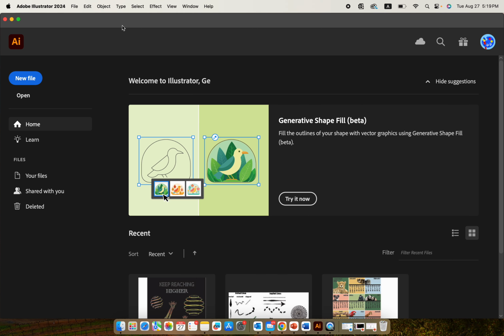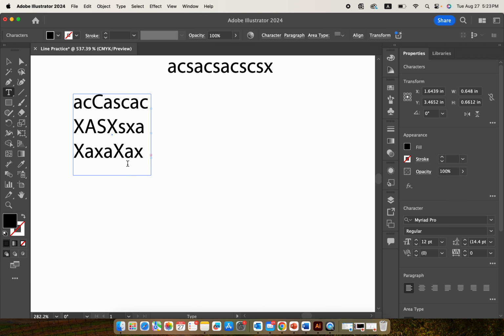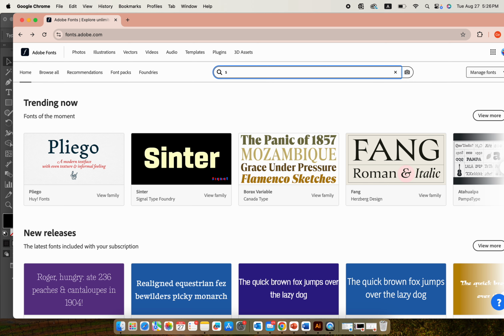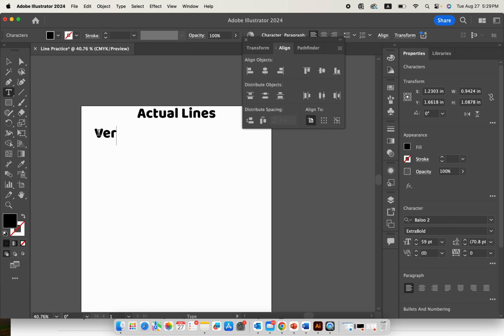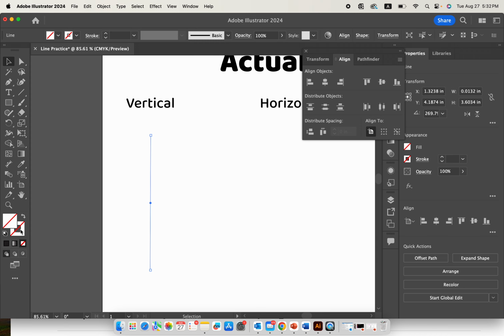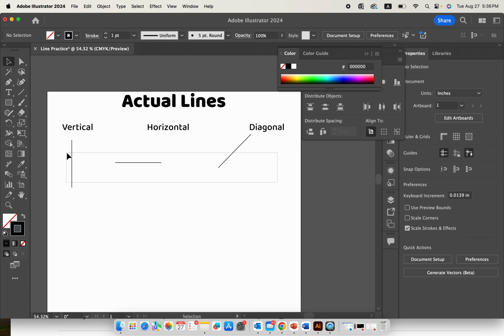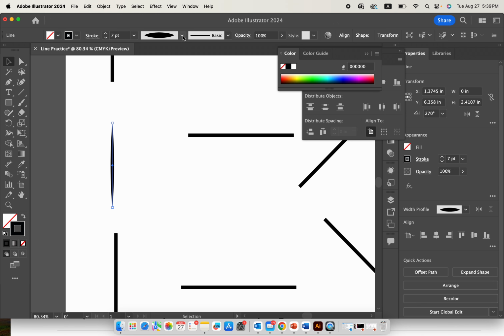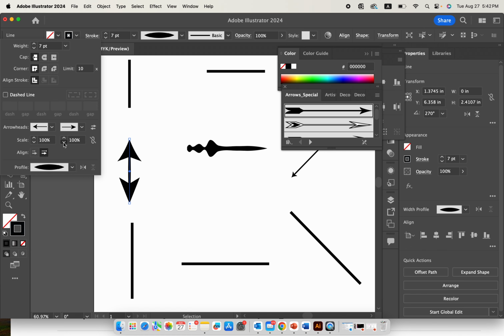Art1313 Illustrator Line demo 1